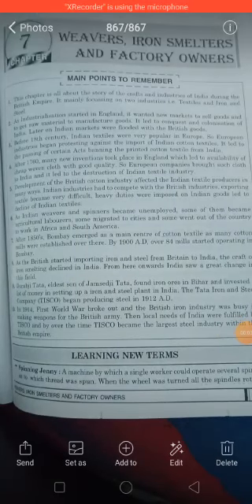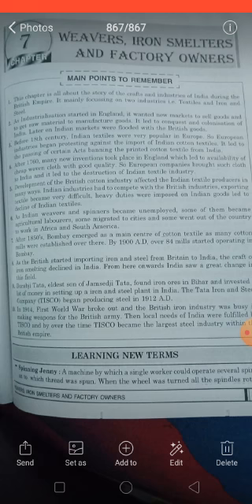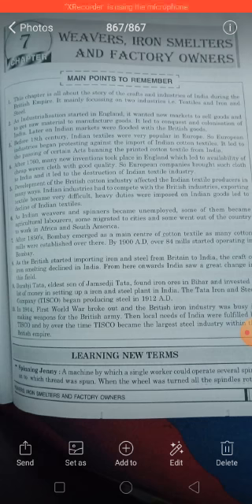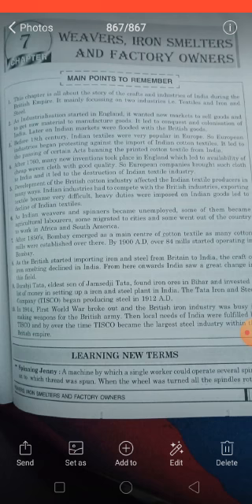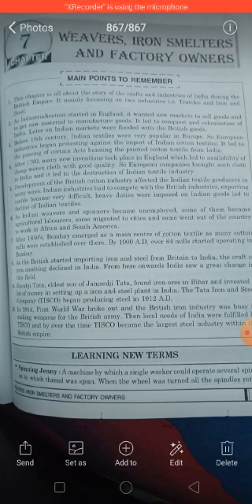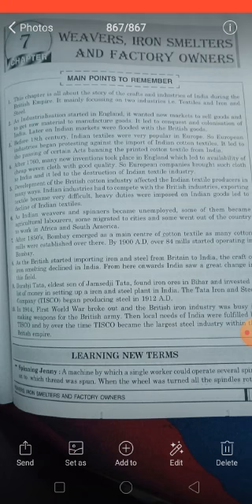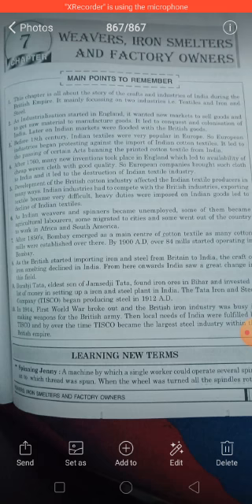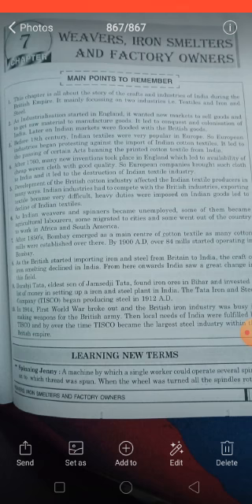Class 8th ch 7 history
Video from Ananya